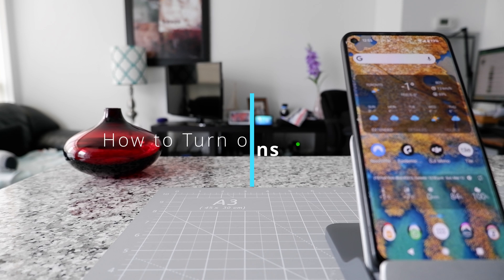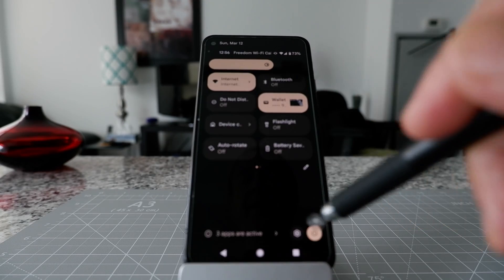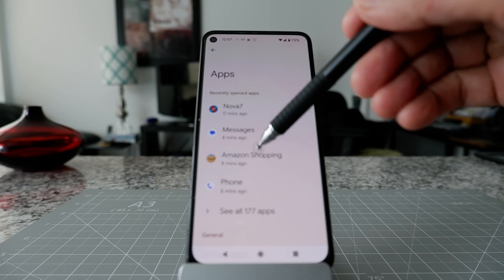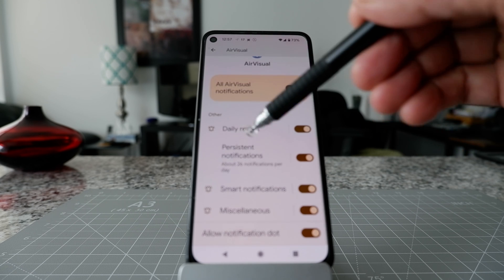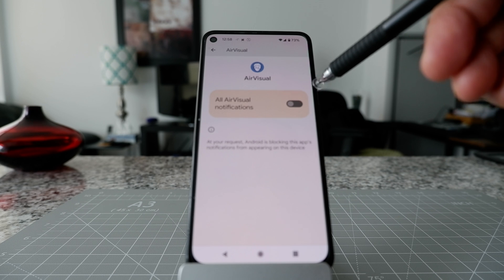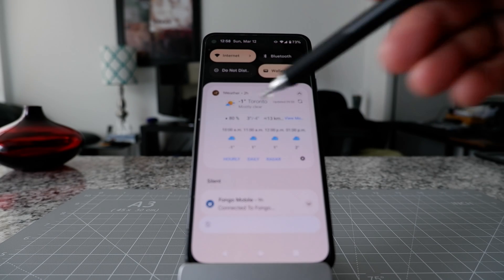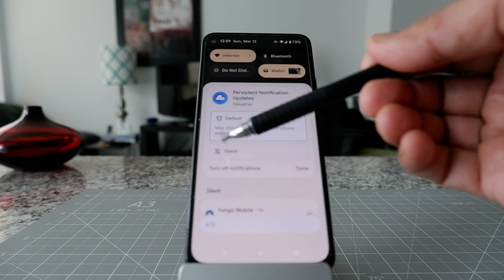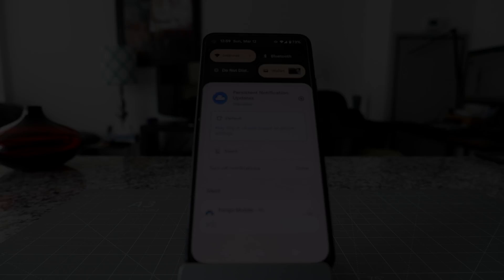How to Stop Unwanted Notifications On Any Android Phone | How to Turn off Notifications on Android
Android: How to Turn Off Notifications | How to Disable Annoying Android Notifications

Every day, we get bombarded with notifications and waste time clearing them.

In this video, I will provide step-by-step instructions on how to quickly and easily turn off notifications on Android devices in a matter of minutes.

Chapters:
0:00 Intro
0:11 Stop Annoying Phone Notifications
0:25 How to Turn off Notifications
1:50 Another Way to Turn Off Notification